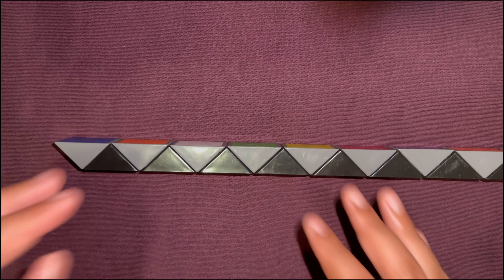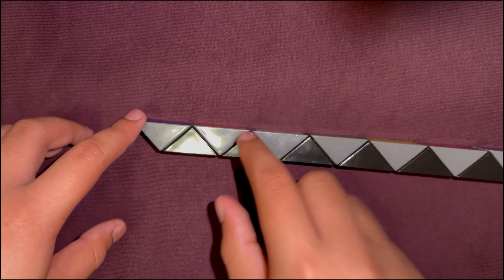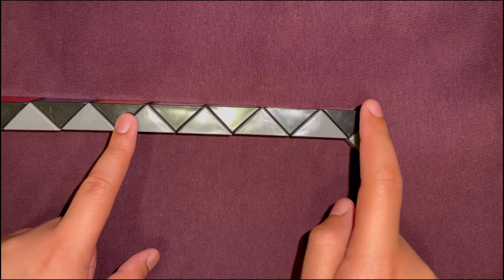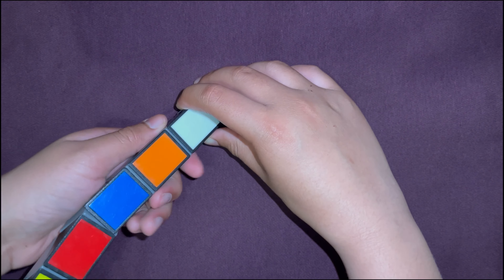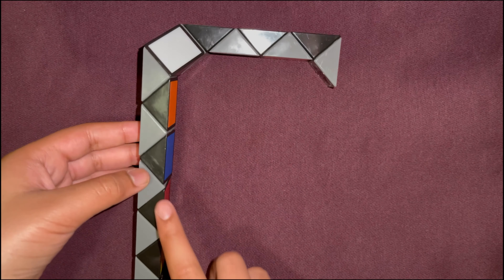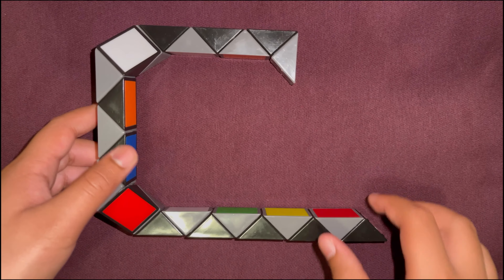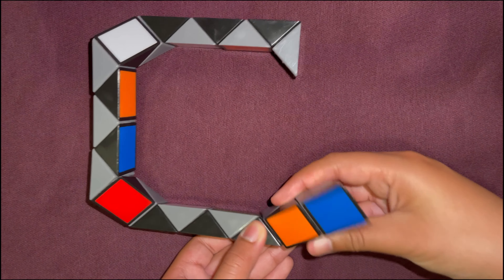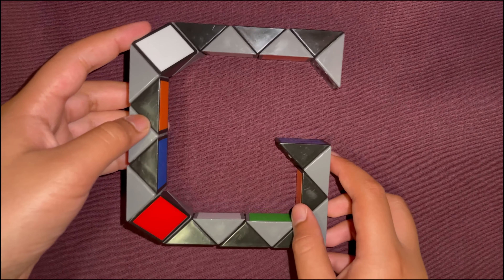How to make Upper case “G” with the Rubik’s Twist/ Snake Cube (24 blocks)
In this slow and simple tutorial, I jump right in on showing you how to make your snake puzzle into a upper case letter "G". If you like this video then please make sure to hit the subscribe button also don't forget to smash that like button and also share my videos to people who are interested in them.